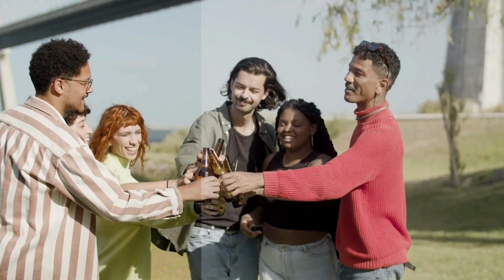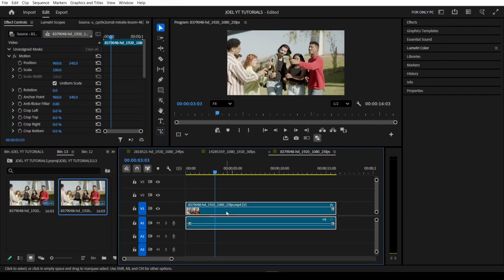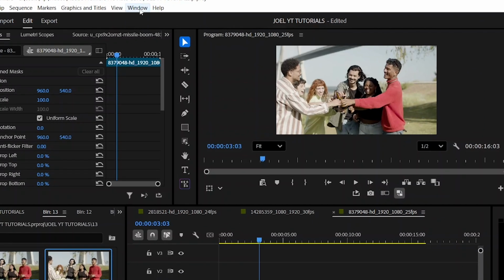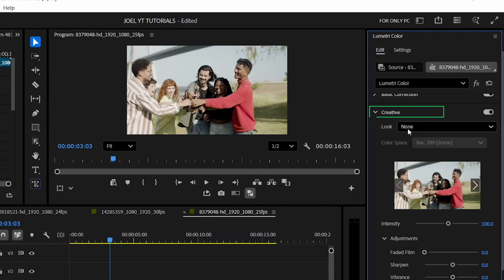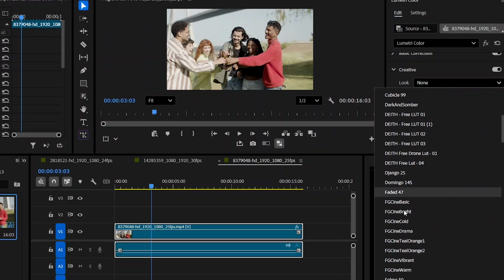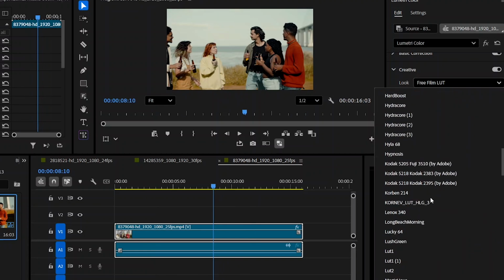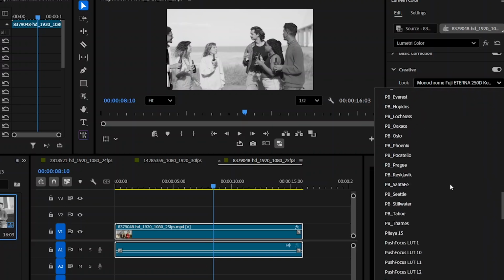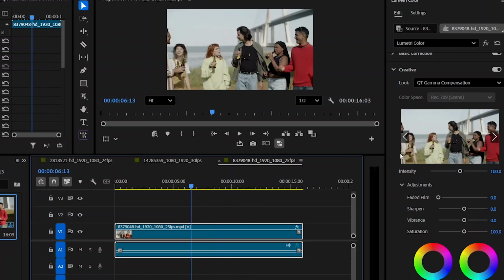Apply Color Filters in Premiere Pro (Easy Tutorial)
Want to give your videos a better look in Premiere Pro?

In this beginner-friendly tutorial, I'll show you how to apply filters (LUTs) using the Lumetri Color panel.

🎯 In this tutorial, you'll learn:

How to open the Lumetri Color panel
Where to find the Creative section
How to apply built-in LUTs (filters)
Tips for achieving a more cinematic look

Using LUTs is one of the quickest ways to improve the look of your footage without spending hours color grading.

💬 Question of the day:
Do you prefer natural-looking colors or a more cinematic color grade?